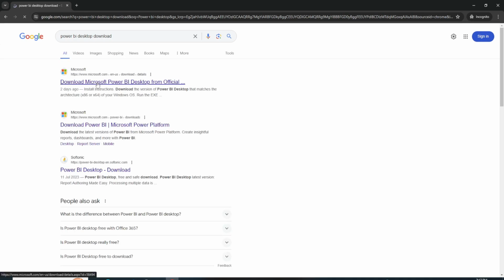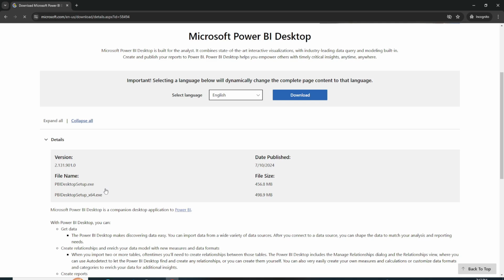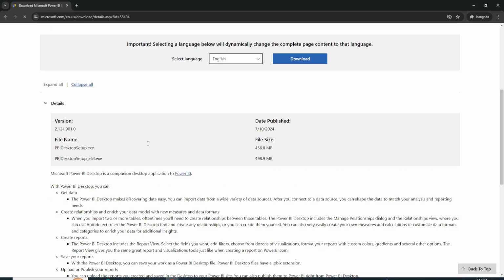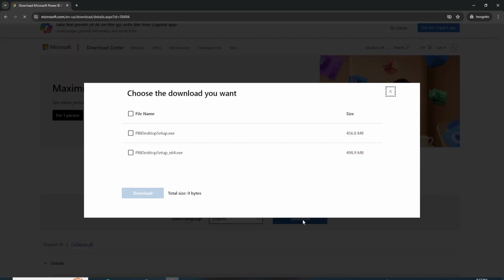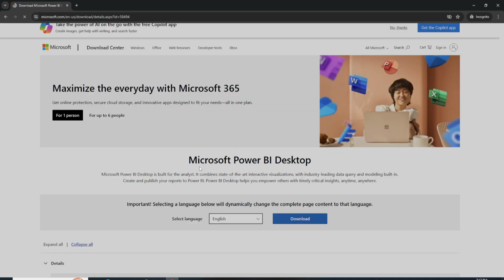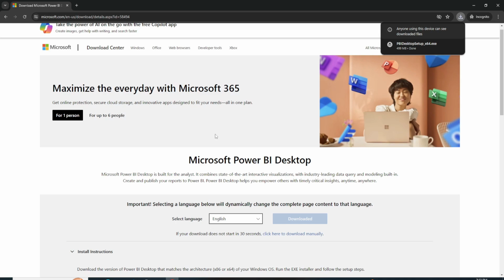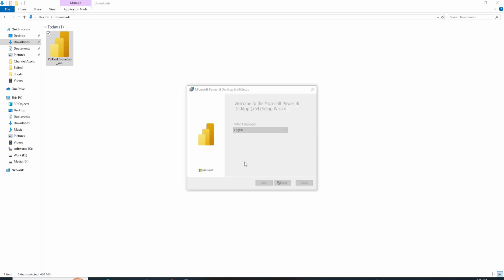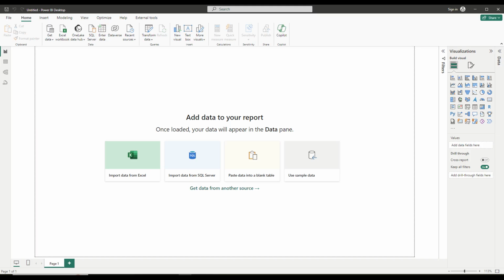How to install Power BI Desktop